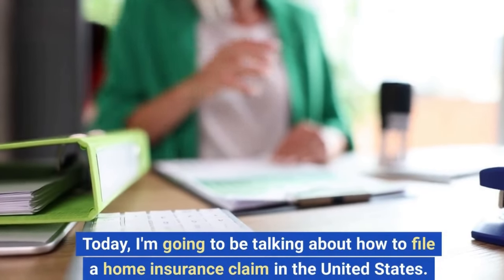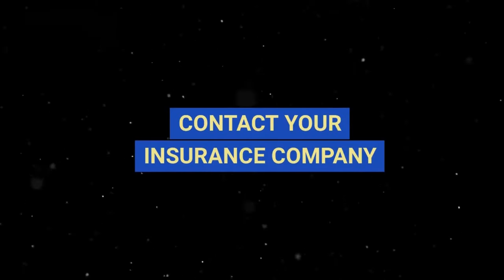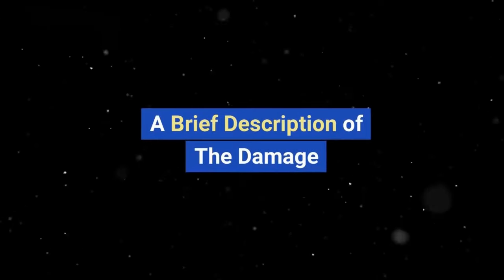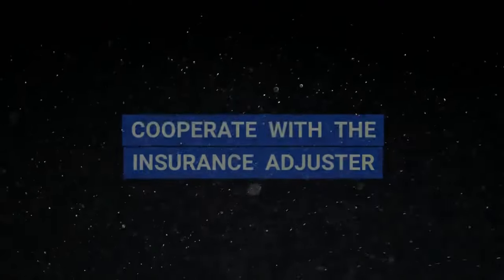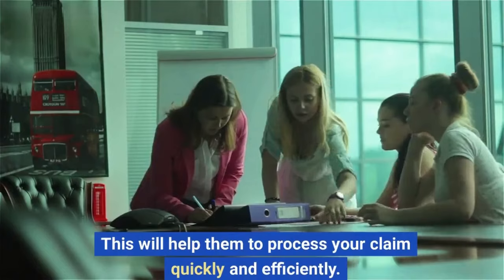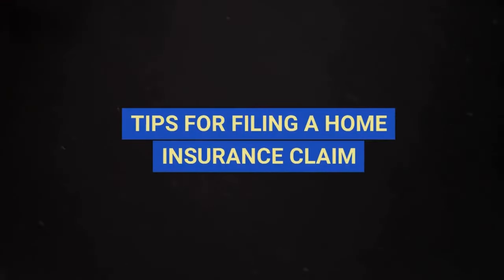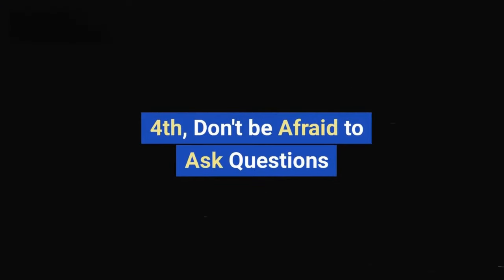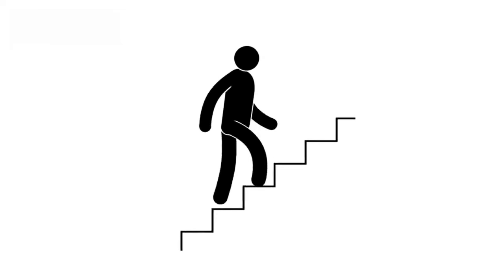How to File a Home Insurance Claim USA || Home Insurance Claim Process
If your home has been damaged or your belongings have been stolen, filing a home insurance claim can help you get the financial assistance you need to recover. In this video, we will walk you through the step-by-step process of filing a home insurance claim in the United States.